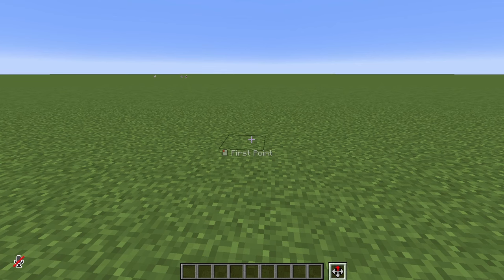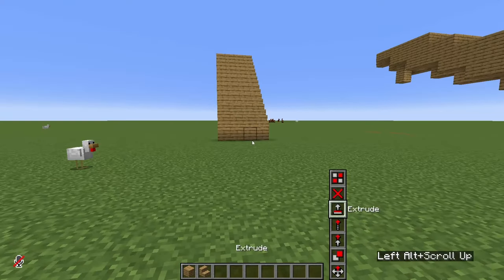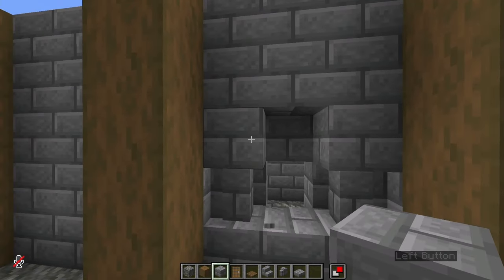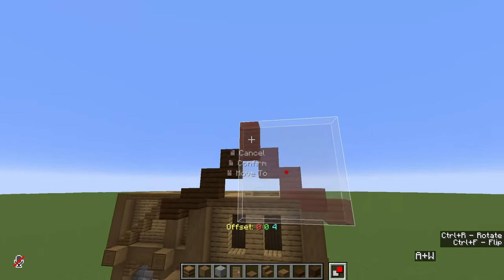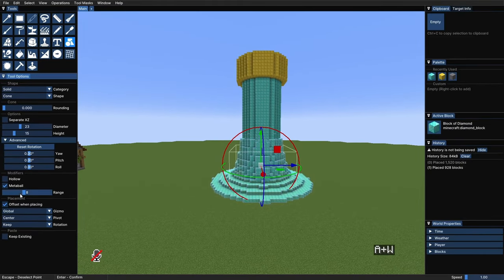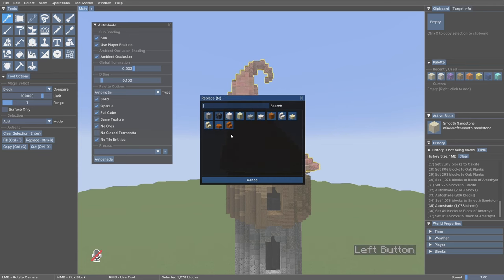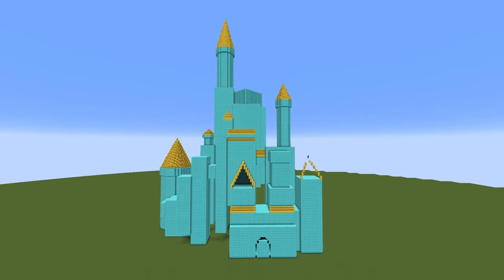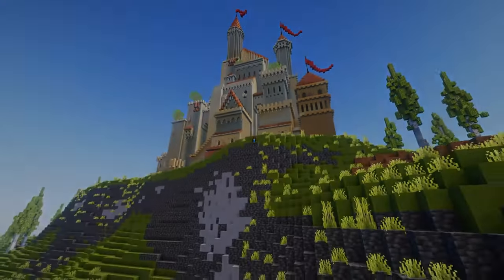How To use the Axiom Mod to build Structures | Guide & Tutorial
This is the 5th part of the Axiom Tutorial series where we cover a few tools that will assist us in the creations of different types of classic structures in Minecraft, like a Wizard Tower or a Medieval Castle.

Axiom Version Used: 2.5.0 for Minecraft 1.20.4

____________________________My Links__________________________

TIMESTAMPS
00:00 Intro
00:36 Basic Tools
3:39 Medieval House
8:25 Wizard Tower
12:16 Mega Castle
14:47 Final Considerations
15:27 Outro